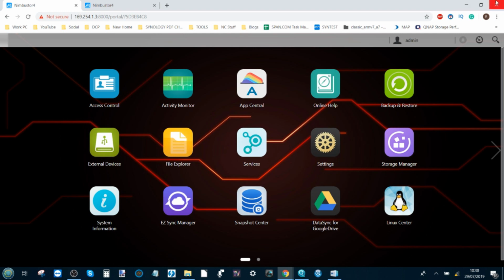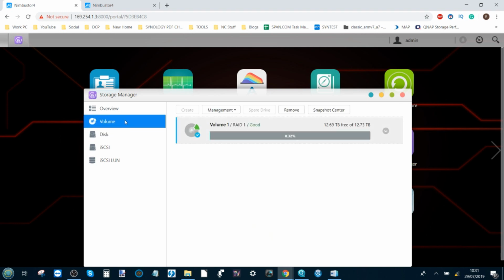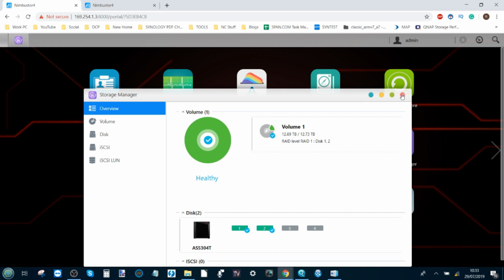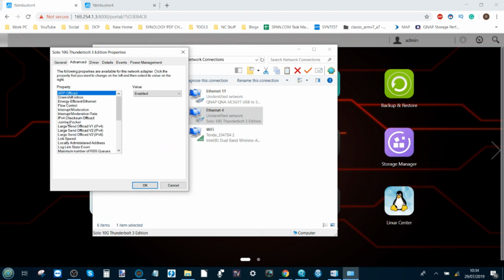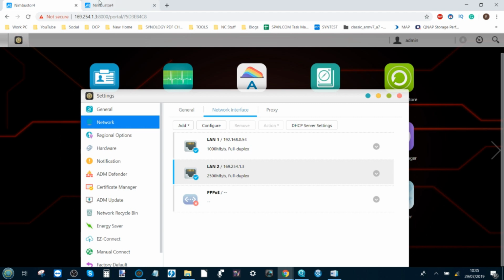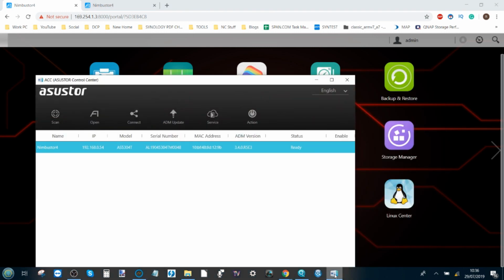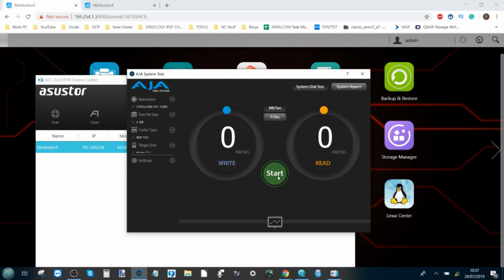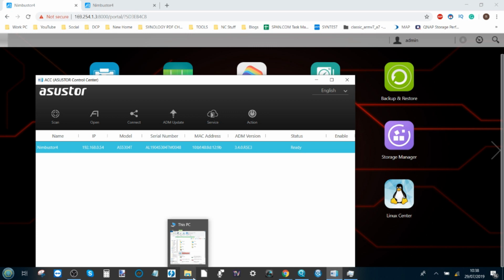Nimbustor 2 5Gbe NAS Speed Test - AJA and BlackMagic